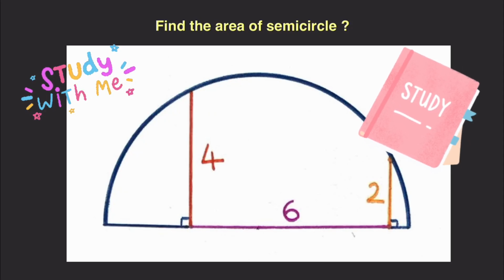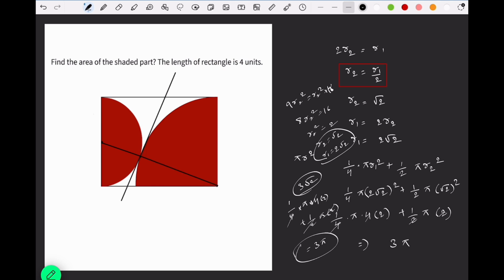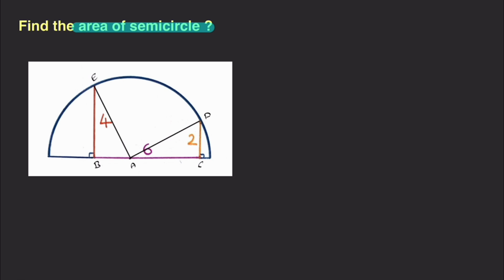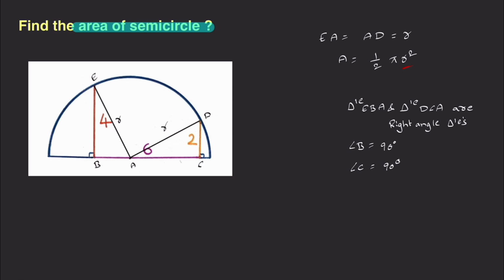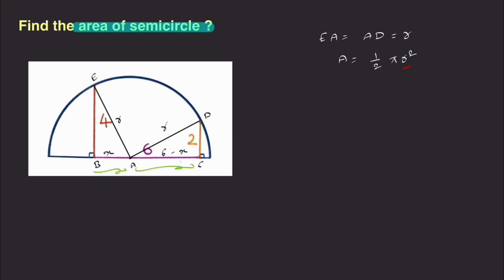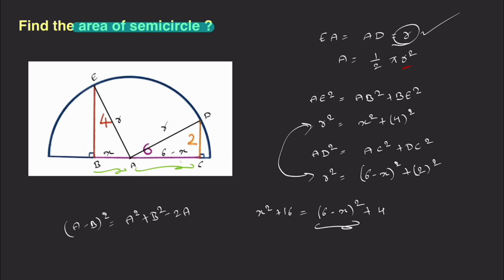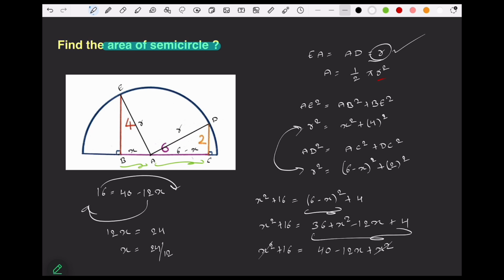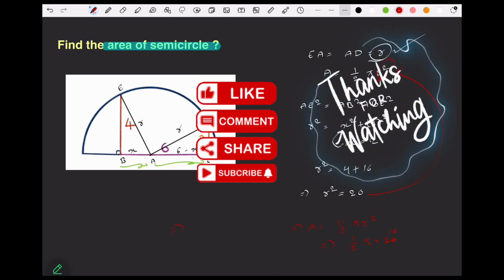If you can Find the Area of a Semicircle | Geometry Puzzle Solution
n this video, we solve an interesting geometry puzzle: Find the area of the semicircle given some smart hints inside the figure.
Watch step by step as we break it down using simple geometry concepts.

This is a classic Aggevent puzzle style question that sharpens your logical and problem-solving skills. Perfect for students and math enthusiasts!